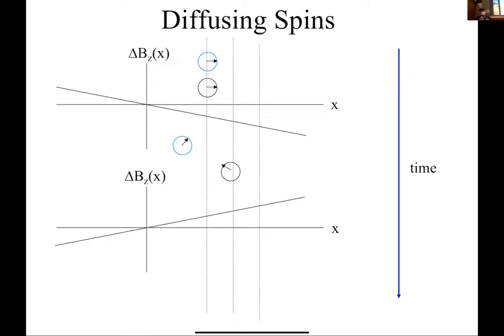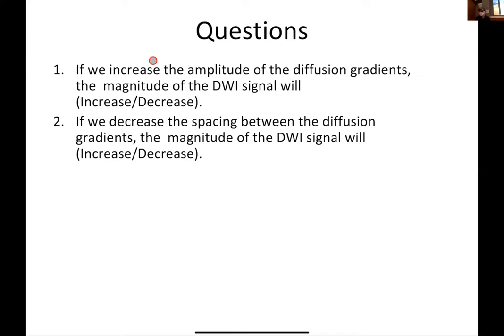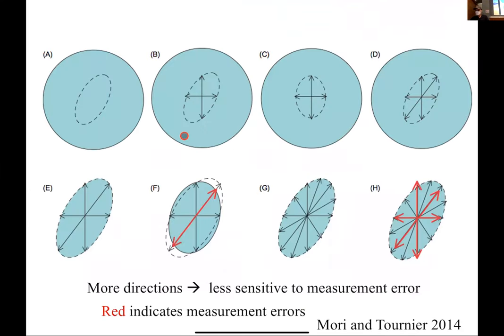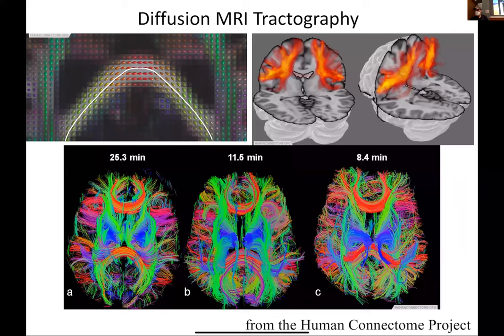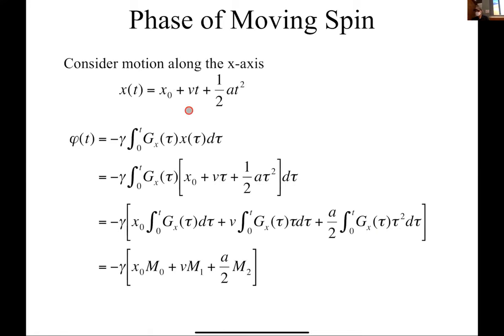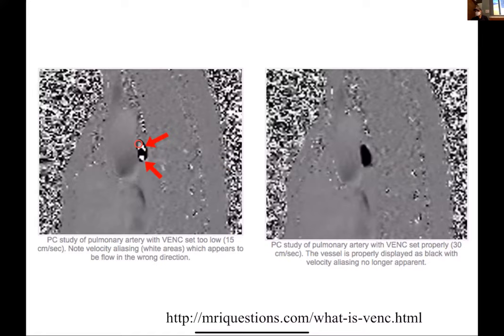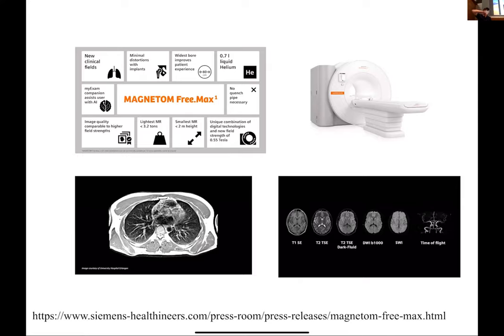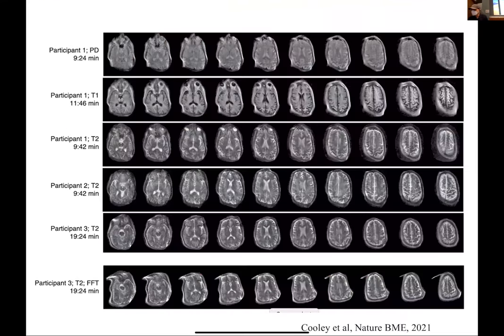BE280A 2021 MRI Lecture 9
Diffusion MRI, Phase contrast Angiography, Novel MRI designs